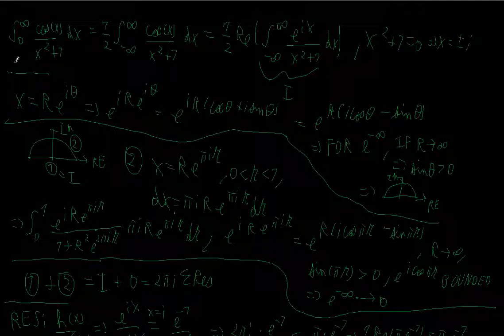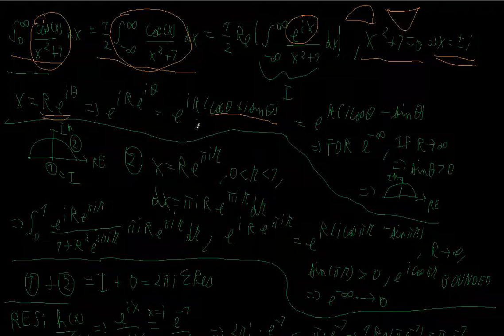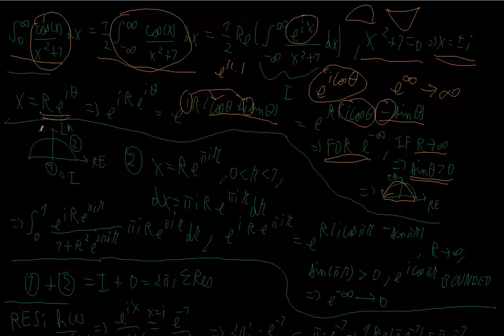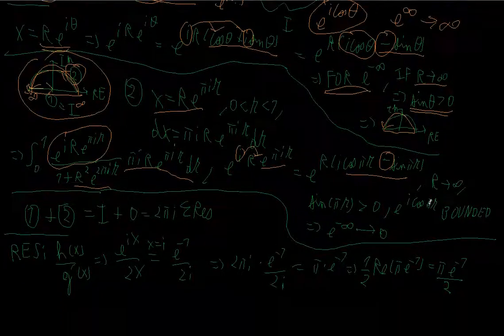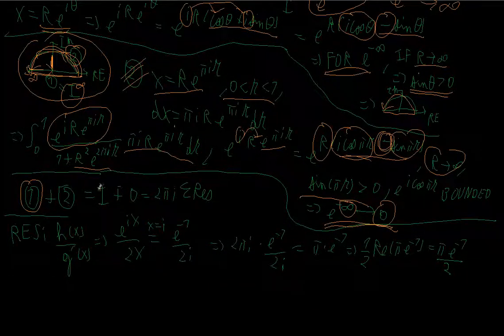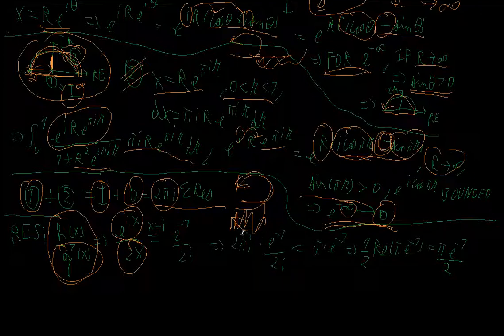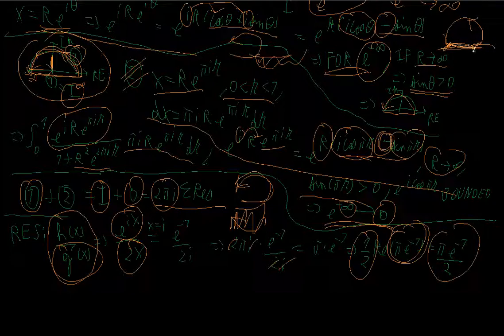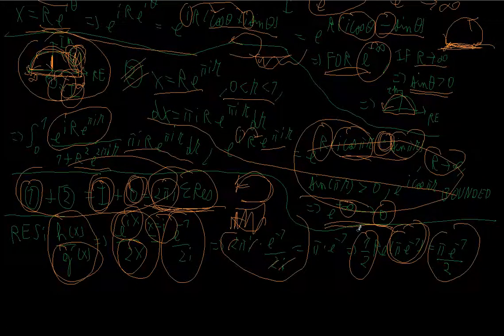Evaluate cos(x)/(x^2+1) using the Residue Theorem